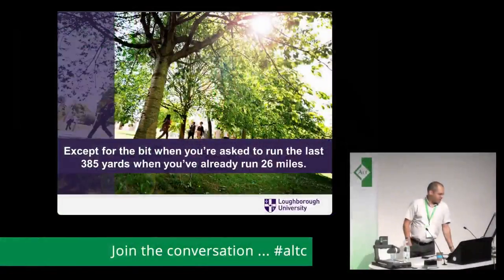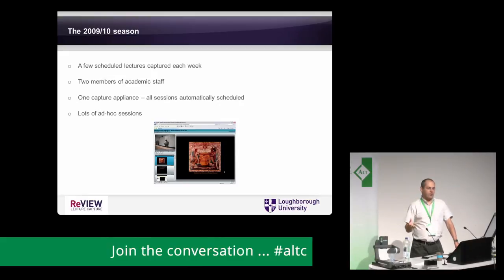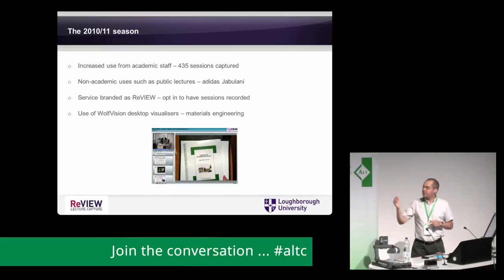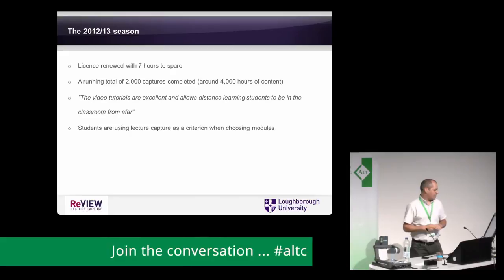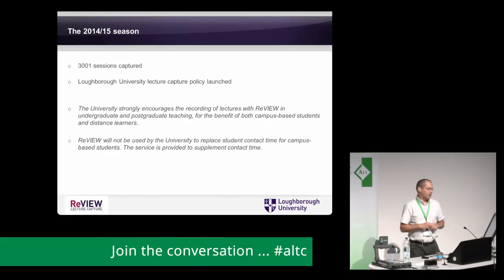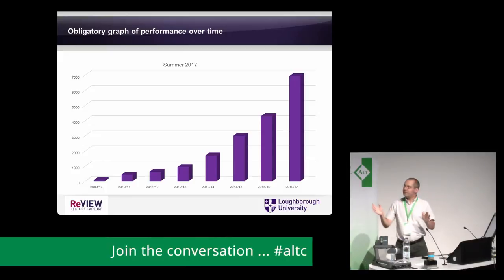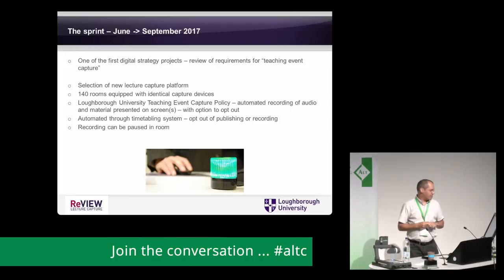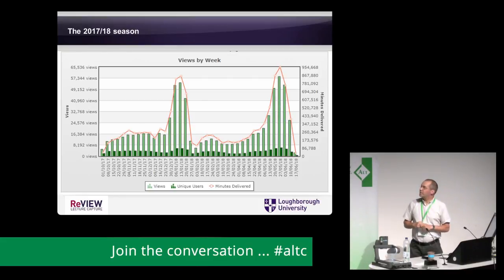It's a marathon, not a sprint - moving to opt out lecture.. [18-155] - ALT Annual Conference 2018